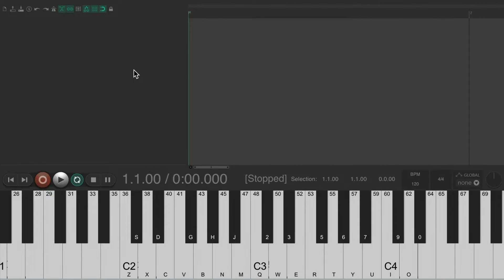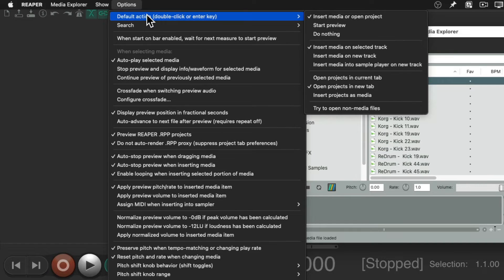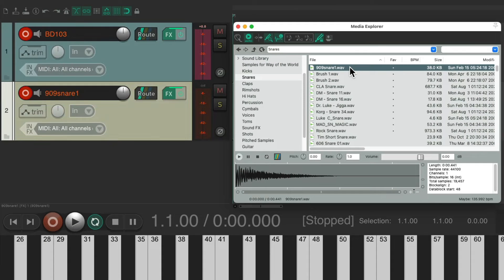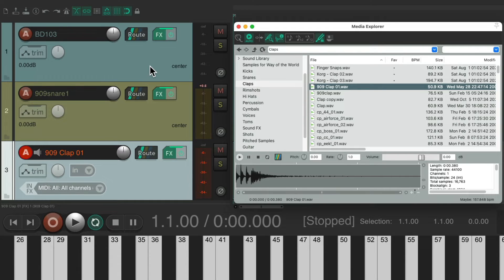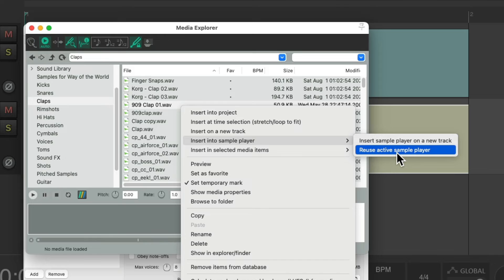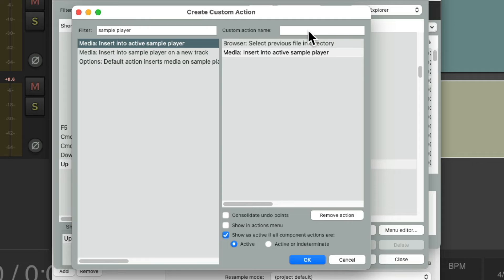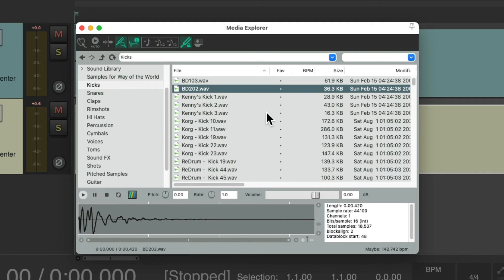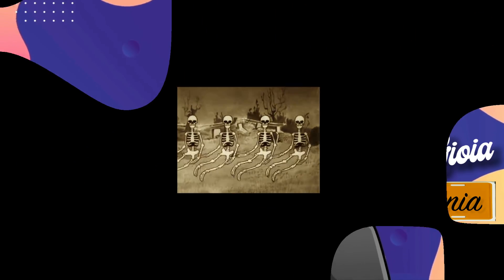Quickest Way to Add, Trigger, and Audition Samples in REAPER